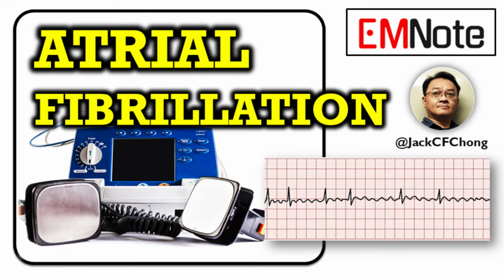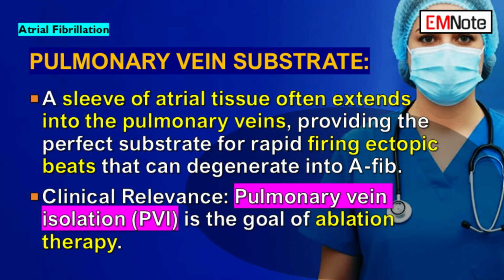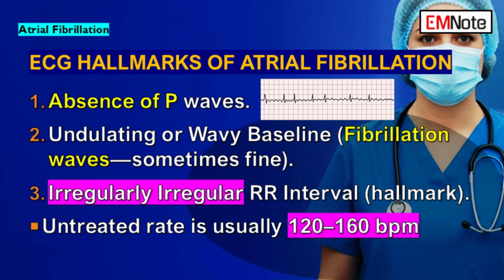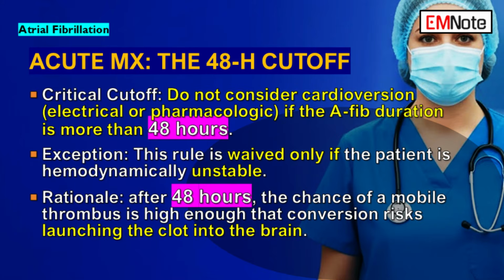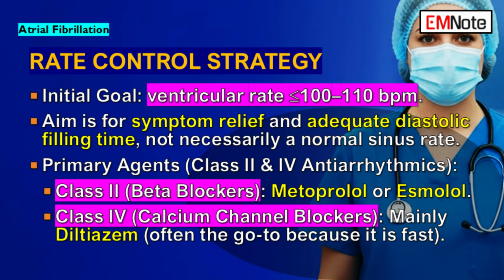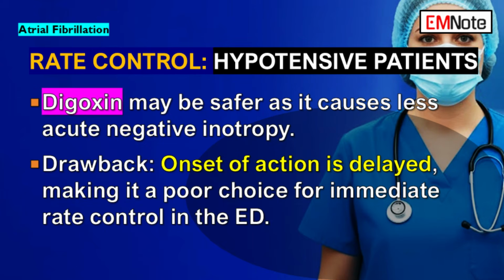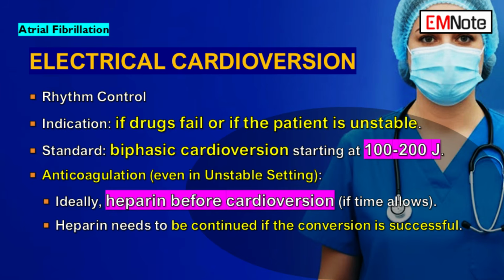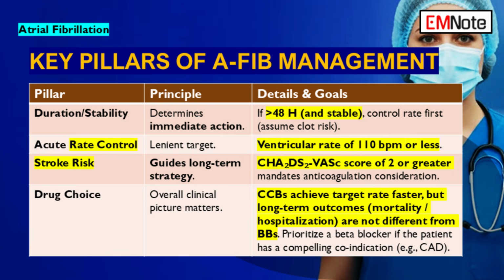How To Treat Atrial Fibrillation?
Atrial Fibrillation

Atrial Fibrillation (AF) is recognized as the most common sustained tachyarrhythmia, with its incidence rising dramatically, particularly in patients older than 70. Although AF is more common in males, females are noted to have a greater baseline risk of stroke. The primary long-term concern guiding management is the predisposition to stasis and the formation of atrial thrombi, often in the left atrial appendage, leading to stroke and subsequent systemic embolization.

The chaotic rhythm of AF is explained by two key electrophysiologic theories: the multiple wavelength hypothesis (multiple concurrent re-entry foci or a "total electrical storm") and focal initiation (localized triggered activity). These focal beats often originate near the pulmonary veins, where a sleeve of atrial tissue provides a perfect substrate for rapid firing, making pulmonary vein isolation the goal of ablation.

Underlying risk factors for AF include systemic hypertension, coronary artery disease, cardiomyopathy, valvular heart disease, hypothyroidism, and hypoxia. Acute episodes can be triggered by external factors like alcohol ("Holiday heart syndrome") and sympathomimetics. Patients most commonly report palpitations, but must be monitored for decompensation signs like chest pain or syncope. Hemodynamically, AF causes the loss of the synchronous atrial kick, which alone can drop cardiac output by 20% to 30%, and significantly reduces diastolic filling time.

Acute management hinges on the 48-hour cutoff for cardioversion in stable patients. If the duration is unknown or greater than 48 hours, clinicians must assume a high risk of mobile thrombi; the treatment plan shifts to controlling the rate first, followed by three weeks of anti-coagulation or a transesophageal echo (TEE) before rhythm conversion. The initial goal for acute rate control is lenient: 100 to 110 beats per minute or less. While calcium channel blockers like Diltiazem achieve the rate target faster, long-term outcomes are similar to beta blockers; therefore, beta blockers are prioritized if the patient has a co-indication like Coronary Artery Disease (CAD). Long-term stroke prevention is formalized by the CHA₂DS₂-VASc score, where a score of two or greater necessitates a mandatory discussion about therapeutic anti-coagulation.